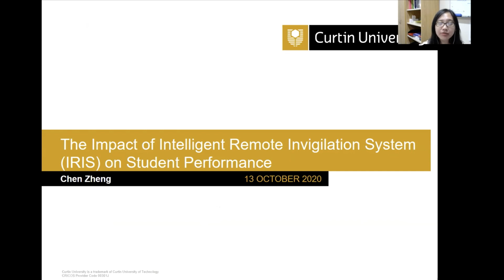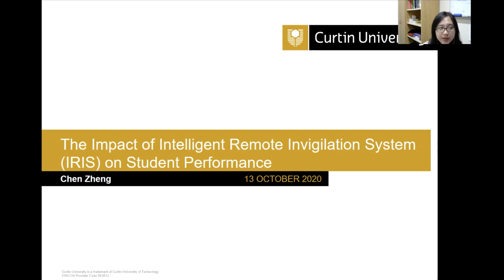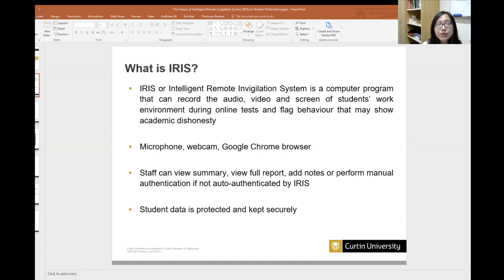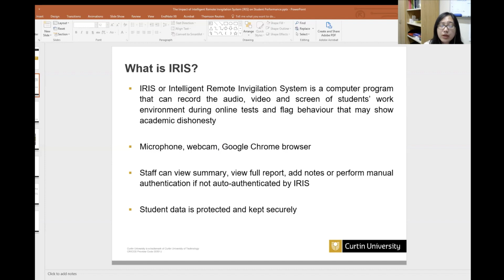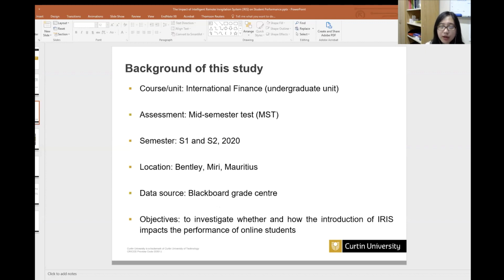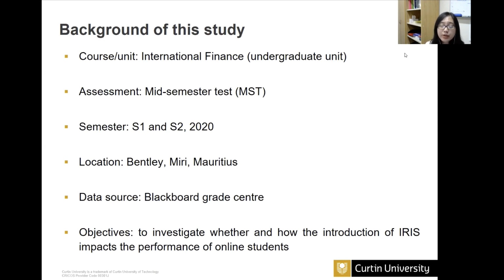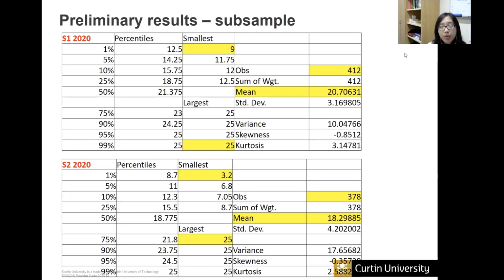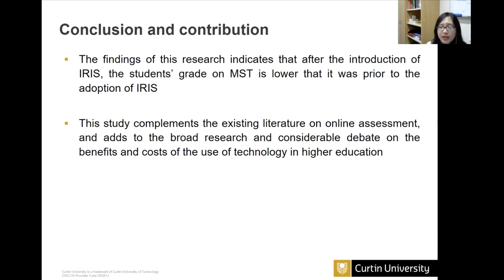SoTT 2020 Conference - The impact of intelligent remote invigilation system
TITLE
The impact of intelligent remote invigilation system (iris) on student performance

AUTHOR
Chen Zheng, Lecturer, School of Economics and Finance, Curtin University Hossein Mohammadi, Lecturer, School of Management, Curtin University

ABSTRACT
With increasing number of students studying online, higher education sectors are in the transition from traditional “pen and paper” exams to the use of “point-and-click” radio button exams (Fluck, 2019). One of the biggest challenges posed to many universities is how to ensure students are submitting their own work and actually sitting internet-based tests themselves (Johnston, 2019). The Intelligent Remote Invigilation System (IRIS) is used by pilot universities in Australia (e.g., Curtin University and the Engineering Institute of Technology) to record the audio from the student computer’s microphone, video from their webcam, and take successive screenshots of what the student is seeing on their computer screen during online tests and automatically
detect instances of cheating. This provides educators with assurance of assessment integrity, while allowing students to work remotely (Curtin IRIS, 2020). In spite of potential benefits associated with remote invigilation system (e.g., reduced staff workload, enhanced academic integrity, convenient study location, and etc.), it is still unclear whether online invigilation platform has bearings on students learning outcomes (James, 2016; Cramp et al. 2019). To fill this gap in the literature, this research examines whether and how IRIS influences student performance. The IRIS is a computerized system that controls the behaviour of a student during the online tests through audio and video technologies and flag any suspicious behaviour undertaken by the student to maintain the academic integrity. Through a detailed quantitative analysis of International Finance unit, using difference-in- difference (DID) regression model, this paper aims to discover how the performance of students invigilated by IRIS are compared with that of their peers without IRIS, and whether the key learning outcomes of the unit are met. Our study complements the existing literature on online assessment (e.g., Williams and Wong, 2009) and adds to the broad research and considerable debate on the benefits and costs of the use of technology in higher education.